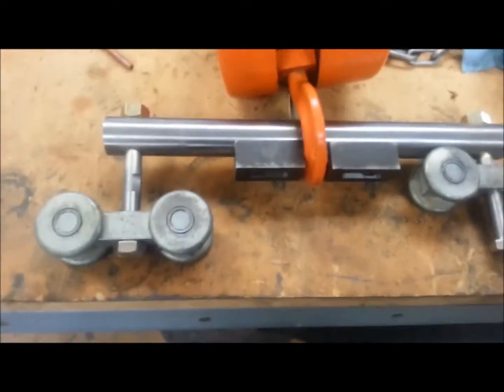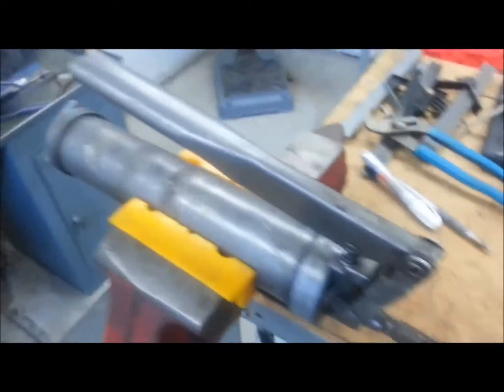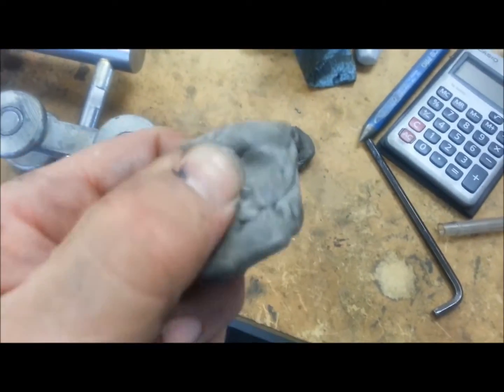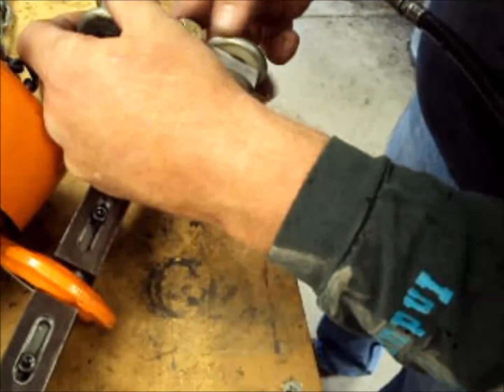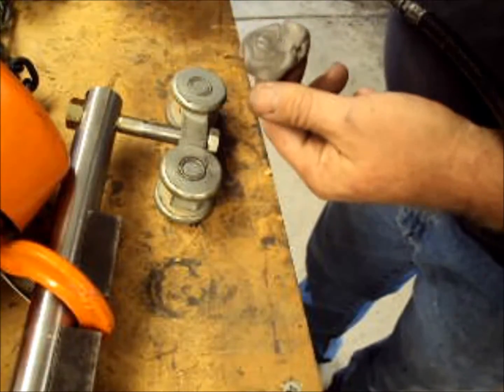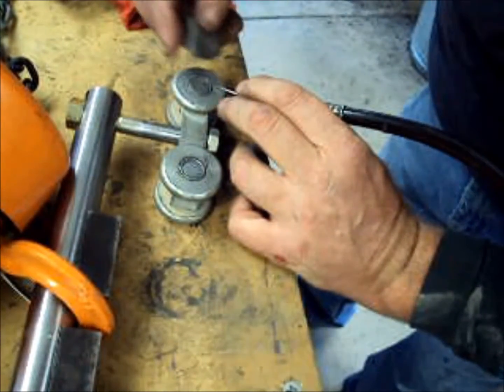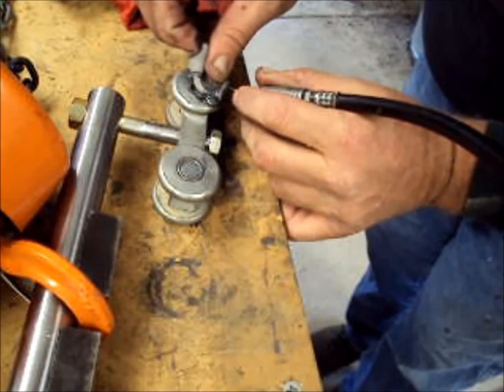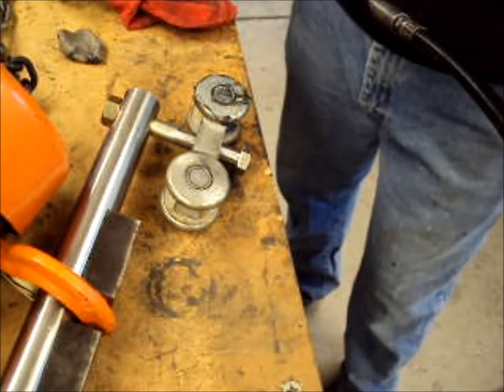Bearing service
Easy grease job for a non serviceable bearing, takes out the guesswork "Did I get enough grease in there?"